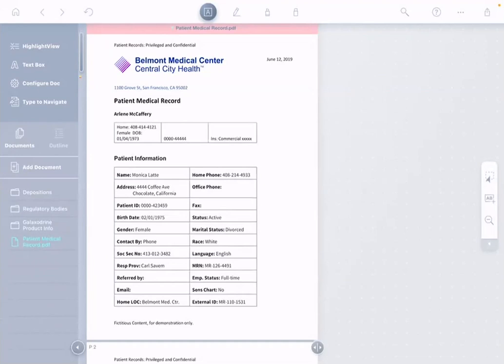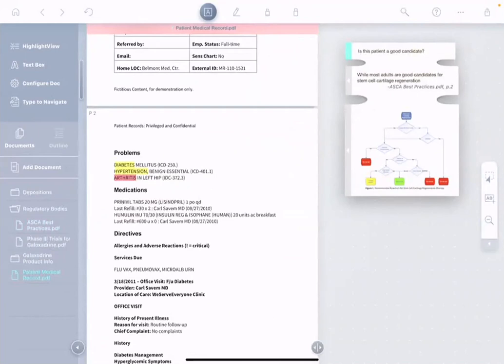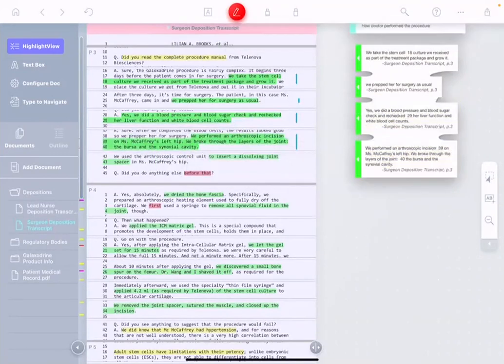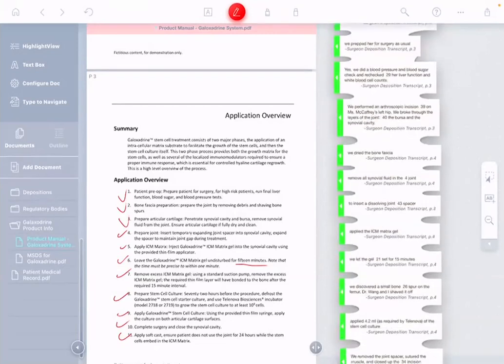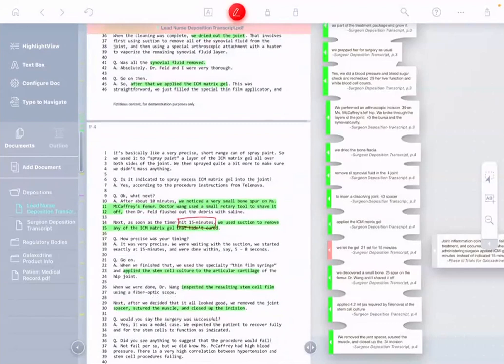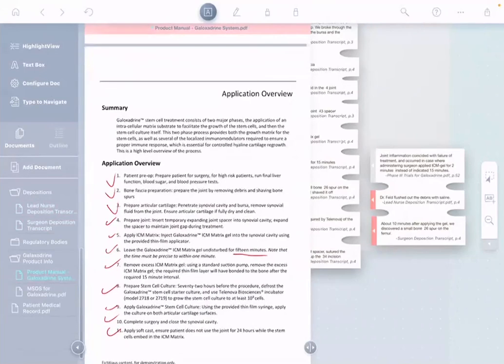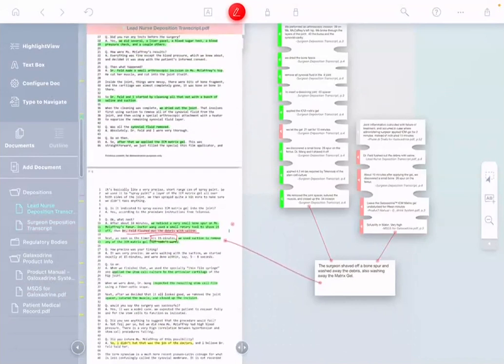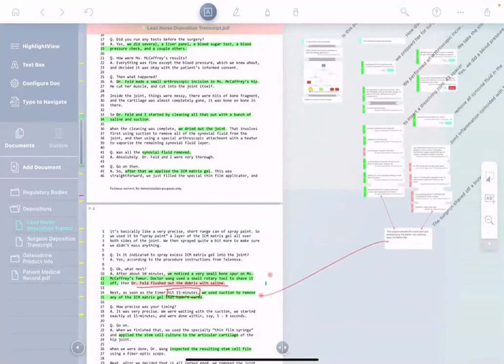New tools for complex document analysis:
Craig Tashman presents to a meeting of the Forensics Expert Witness Association demonstrating how new tools like LiquidText can reimagine and create incredible opportunities in the analysis of complex sets of documents.